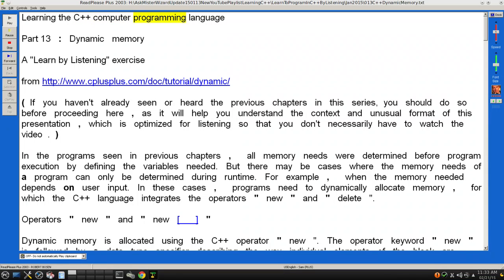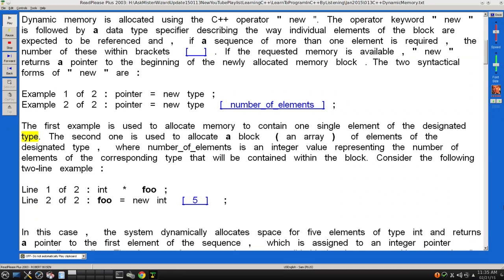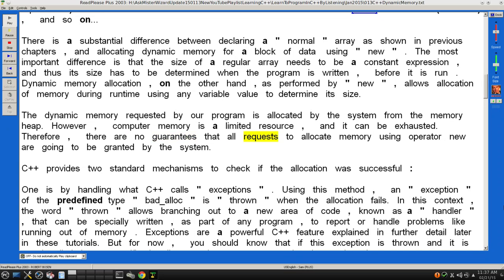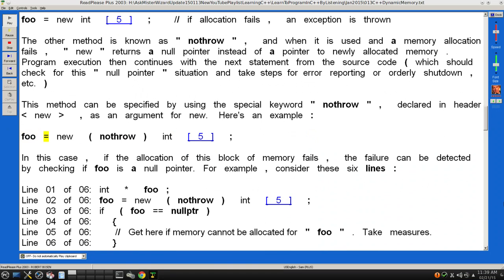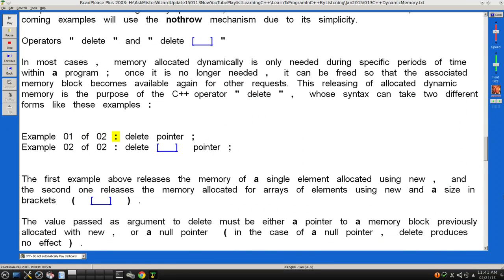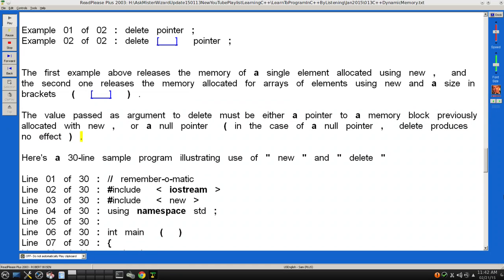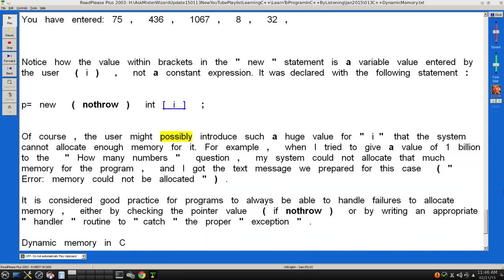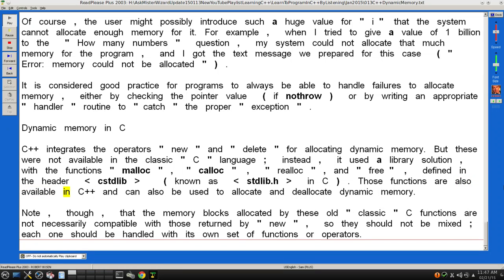Learn to Program in C++ Part 13 by AskMisterWizard.com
Learning the C++ computer programming language

A  -- "Learn by Listening"  -- exercise

Part 13: Dynamic Memory

This comes from  a  series of chapters that will help you learn to program computers in the well-known "C++" language.  The  intent of the entire series is that you can simply LISTEN to the narrated text, which has been made clear enough to follow even if you don't watch the video image.

I found the basis for all of this information   on   a   wonderful web site here:

I HIGHLY recommend that web site for additional resources and updated information   on   the C++ language, and I am very pleased to acknowledge their major contribution to these chapters, which originated from free information available there. I have cleaned up and added to their information   a   bit and have made it available in audio form for those that learn by listening.

Because this is intended to be primarily an AUDIO resource for learning by listening, some of the visual text has been optimized for listening clarity, which may make it look  a  bit funny. For example, we've inserted extra  whitespace  between words and punctuation. We've also gone to great lengths to include precise pronounciation of all of the punctuation characters that are found after this introduction, in the more technical sections, and we've added contextual line numbers along the left edge of each program listing. There will also be times when we temporarily zoom the text size way out, resulting in much smaller text characters, in order to show a very long code line without breaking it up across multiple screen lines. We  know this can look funny, but we hope those of you that want to study by listening will be tolerant of these special edits and compromises, which are sometimes necessary in order to get the presentation we want with our available video hardware and our text-to-speech tool.  You might even want to close your eyes and just listen!

The other small edits I've performed are just for the benefit of absolute beginners to the C++ language. Mostly, I've added some additional, basic definitions and clarifications to help beginners establish an appropriate, basic context. As you use these chapters to progress into and beyond the beginning stage, I recommend that you reference the accompanying source code listings and other resources that are available at    cplusplus.com   .

At some point as you advance, you'll come to know that you are ready for the more sophisticated style used at the cplusplus.com web site.